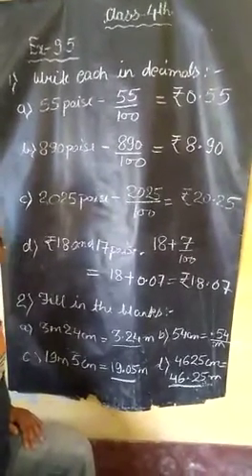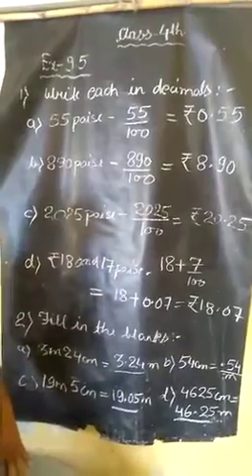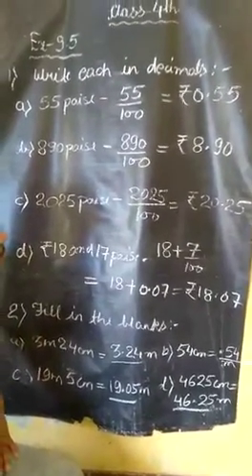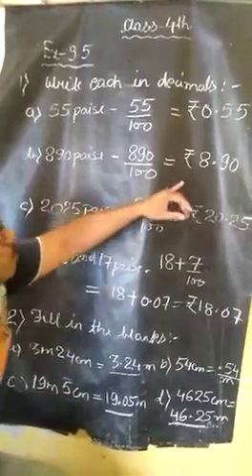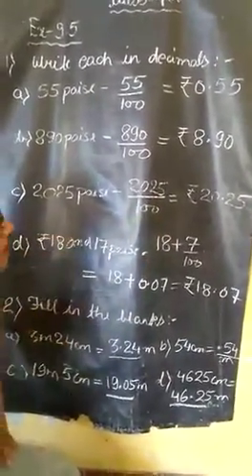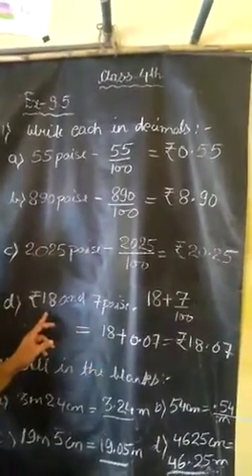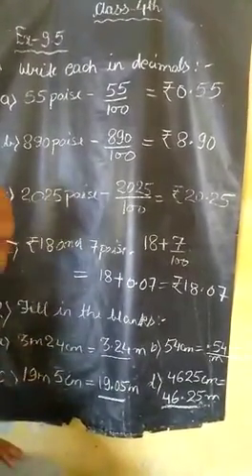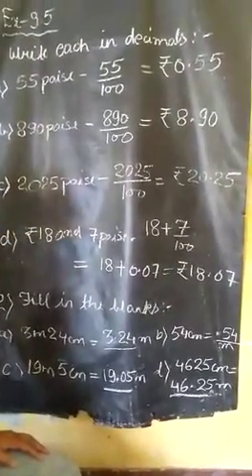13 October 2020(Class-4-Maths)